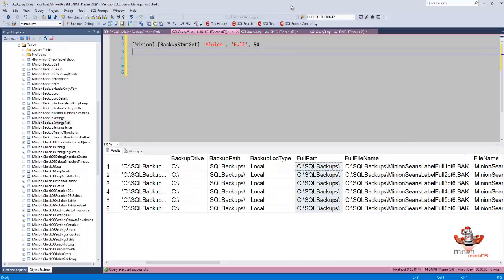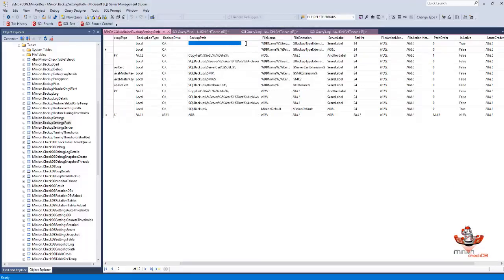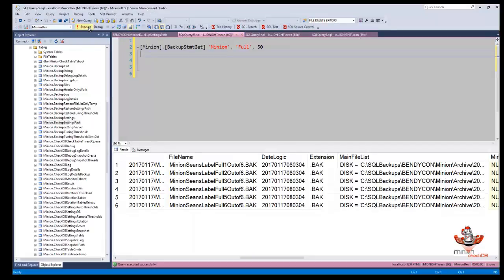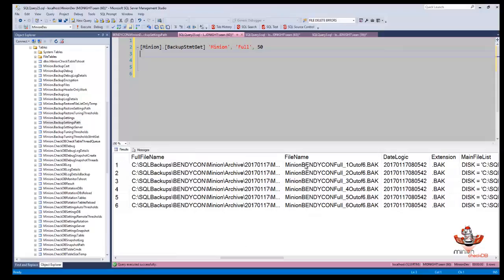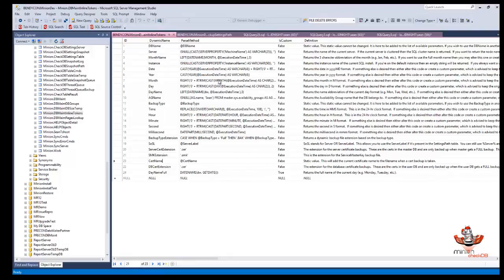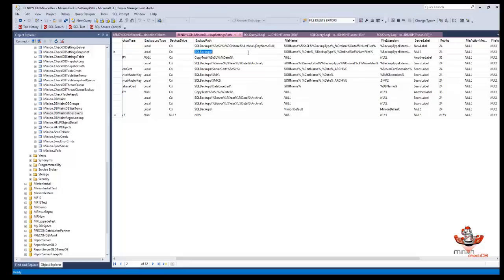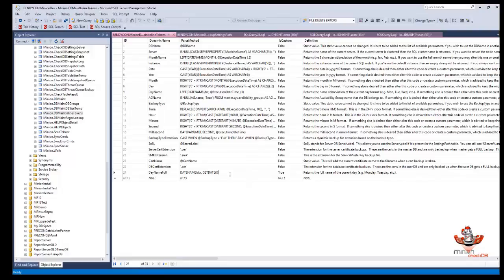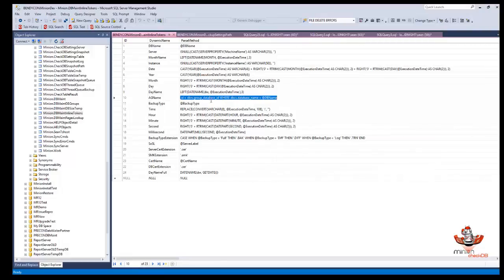Inline Tokens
This is a great new feature of MB 1.3.  It allows you to have dynamic paths and filenames for your backups.  Here, I show you what you need to know to use this great feature.